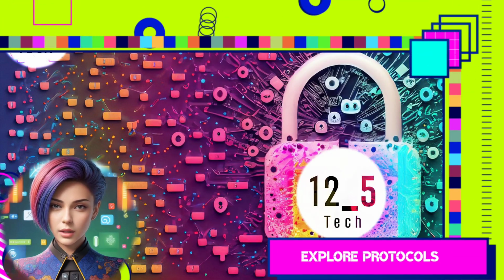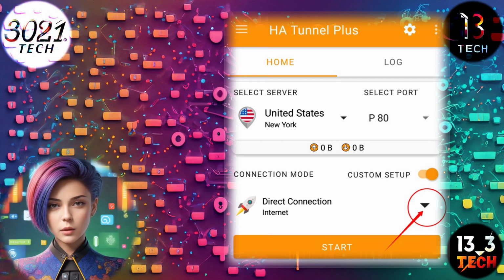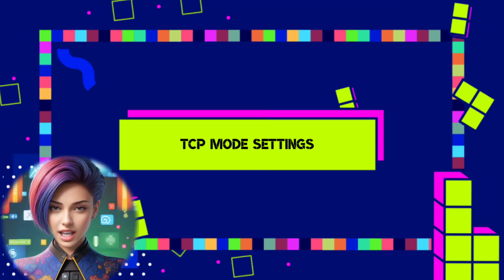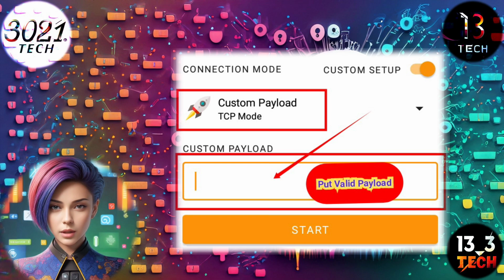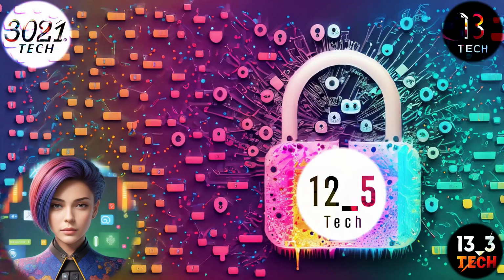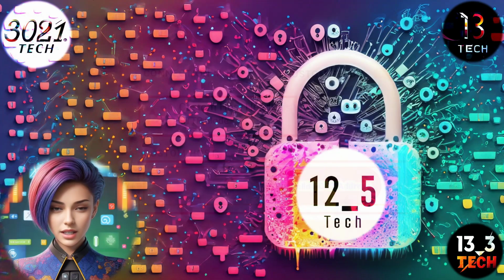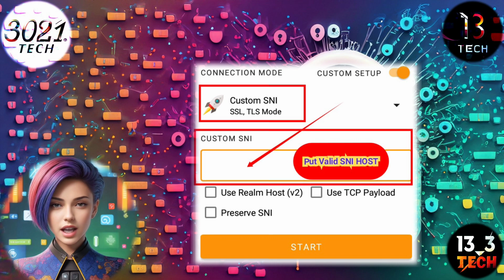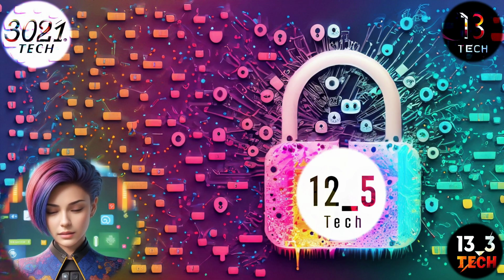How to Set Up All Protocols in HA TUNNEL PLUS for Custom Settings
Description:
In this tutorial, we'll walk you through the process of setting up custom protocols in HA TUNNEL PLUS for a more personalized VPN experience. Whether you prefer TCP mode, HTTP mode, or TLS mode, we've got you covered. Enhance your online security and flexibility with these simple steps.